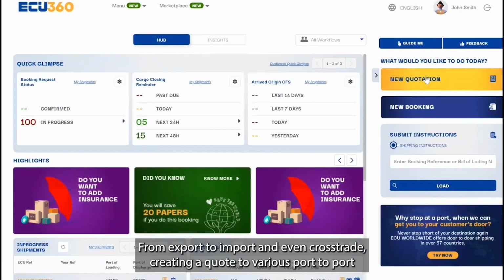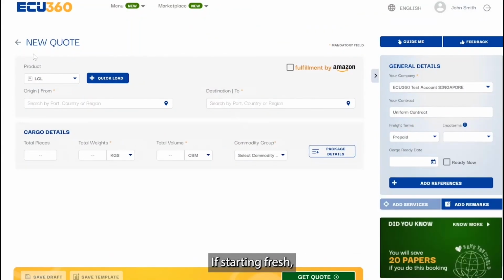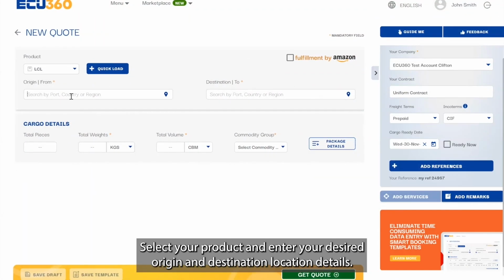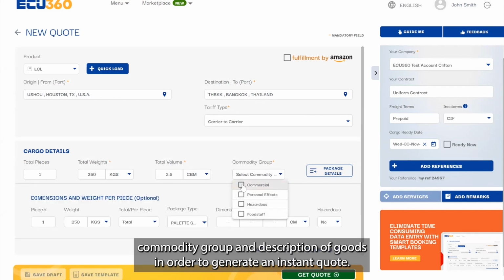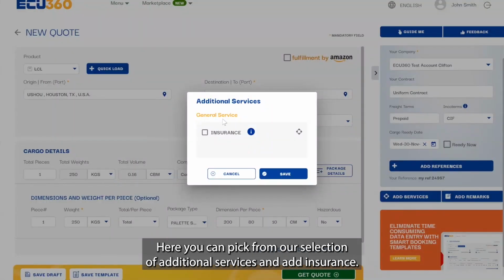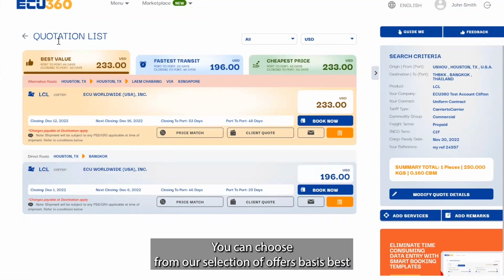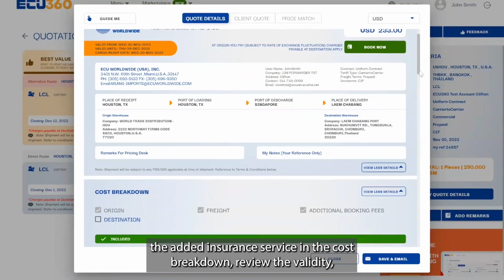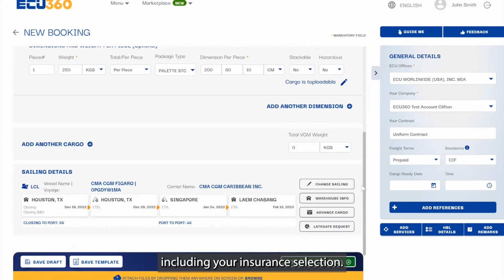Know how to access Cargo insurance on ECU360. Let's get Started!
Hello and welcome to ECU360 tutorial.

Cargo insurance is meant to safeguard you from the losses resulting from damage or loss of cargo. In this video, you'll learn how to access Insurance on ecu360 website.